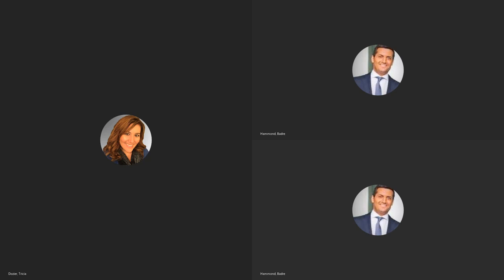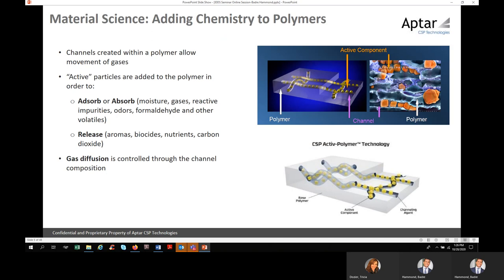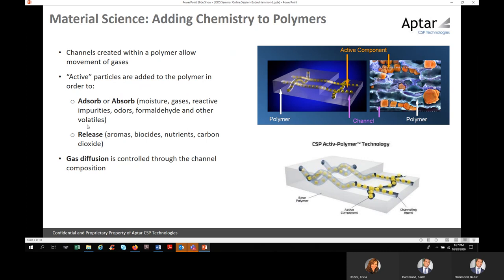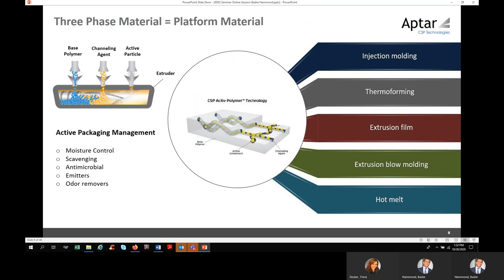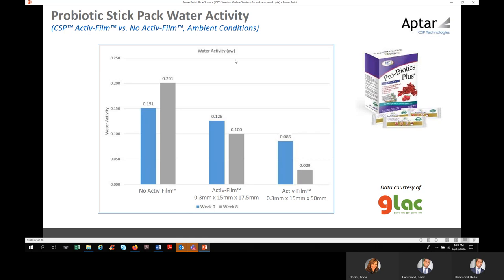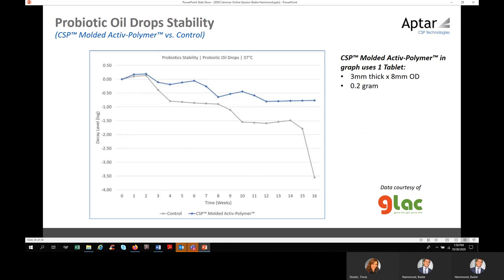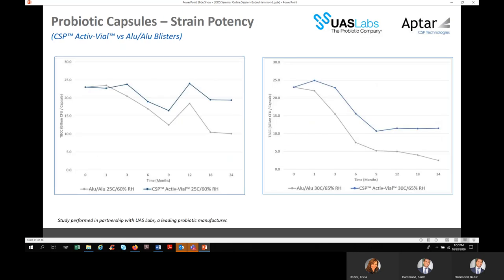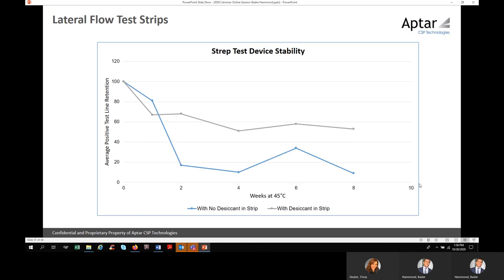IDDS 2020 Seminar: Rethinking Active Packaging - New Material Science Solution to Old Challenges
Watch this presentation on novel material science solutions from the IDDS 2020 Seminar.